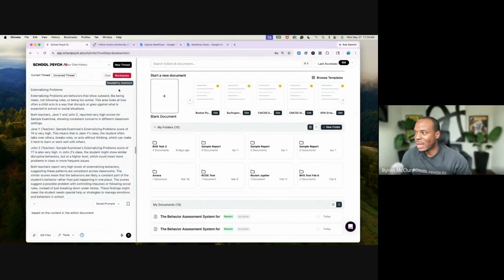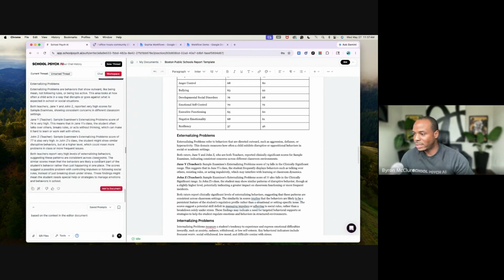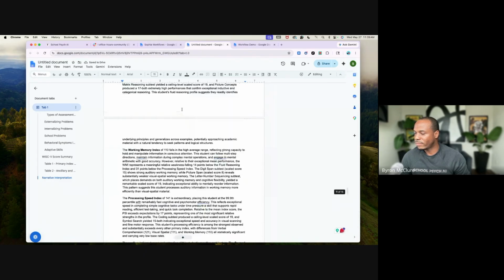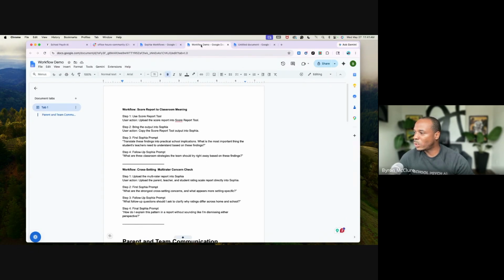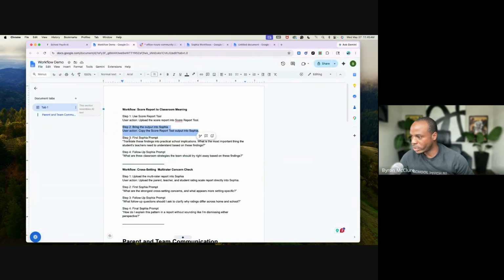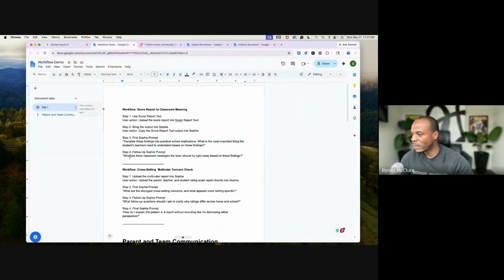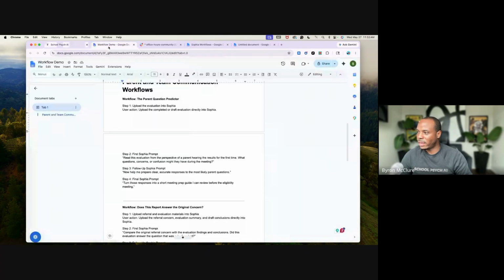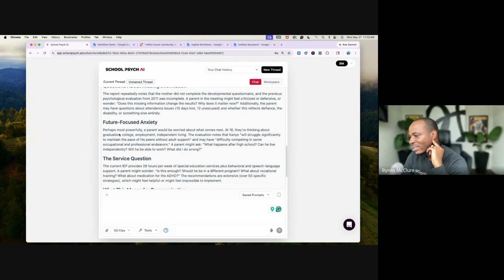AI Workflows for School Psychologists: Finishing Reports Faster and Leading Better IEP Meetings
You sit down at your desk with a stack of evaluation data, late reports, and an IEP meeting starting in twenty minutes. The paperwork is piling up, and the clock is ticking. You want to write a comprehensive report that truly helps the student, but right now you are just trying to get it out the door on time.

In this session of School Psych AI Office Hours, we focus on what you can control. We break down practical AI workflows designed for school psychologists, educational diagnosticians, and special education practitioners who need to finish reports accurately without losing their clinical judgment.

Watch the full breakdown to build your next workflow.

TIMESTAMPS:
0:00 - Introduction to AI Report Writing Options
0:47 - Uploading and Importing Existing Report Templates
1:43 - Editing and Customizing Reports Inside the Platform
2:42 - Using Feature Buttons for Tone and Readability
4:39 - Exporting Final Documents
6:49 - The Master School Psychology Workflow Document
7:37 - Workflow 1: Translating a WIAT Score Report into Classroom Actions
11:24 - Extracting Practical School Implications and Strategies
15:43 - Workflow 2: Preparing for IEP Meetings From a Parent's Perspective
21:42 - Generating a Customized IEP Meeting Prep Guide
23:06 - The Value of AI as a Thought Partner for Practitioners

Excellent compliance matters, but showing up for families with clarity and empathy matters more.